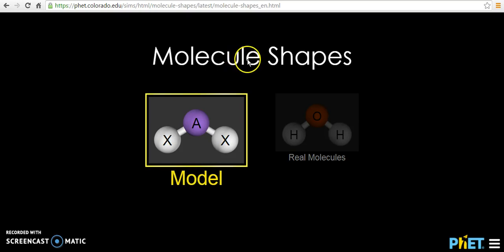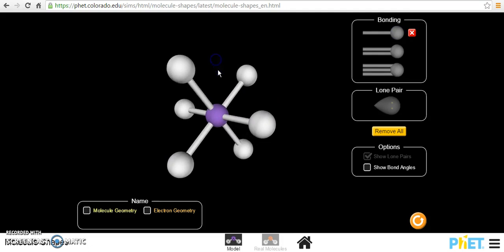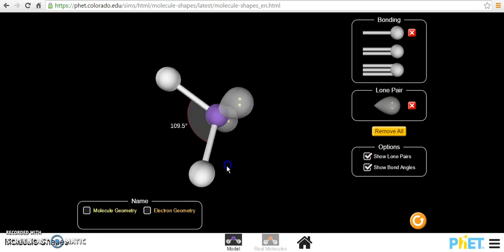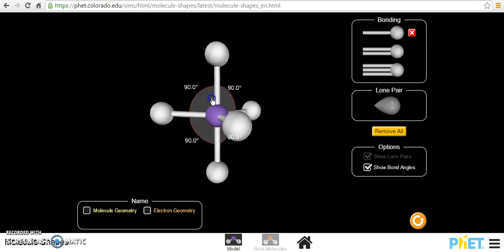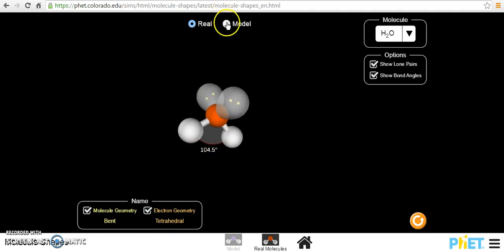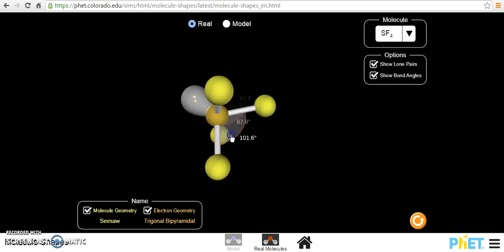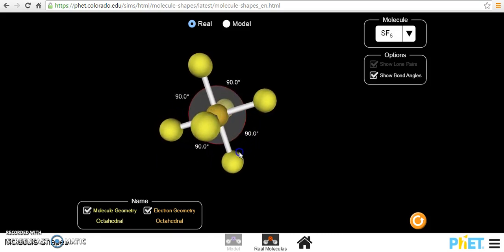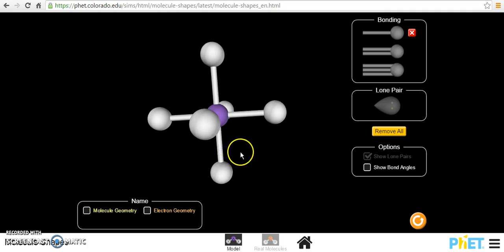Molecule Shapes Isaac Esquivel